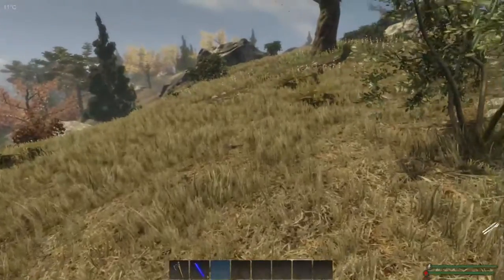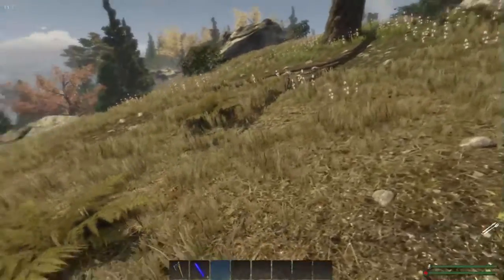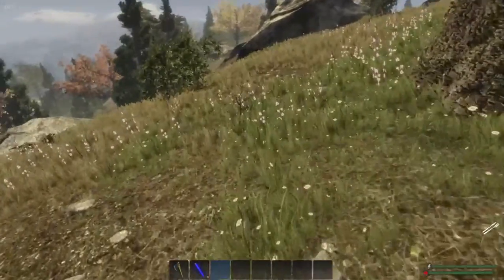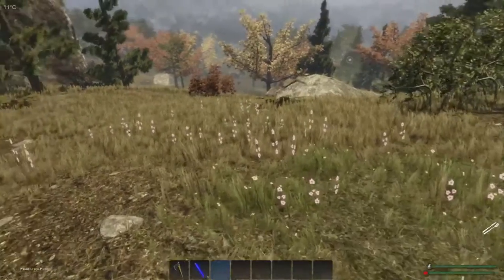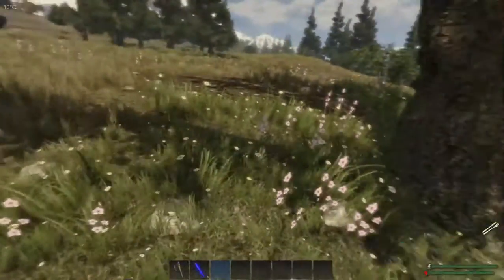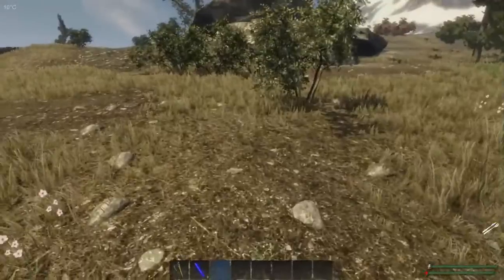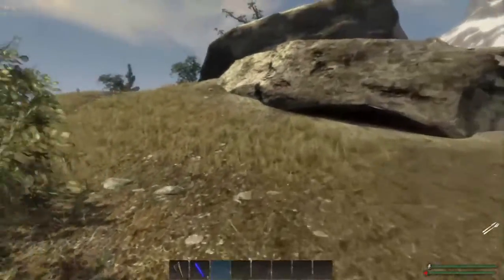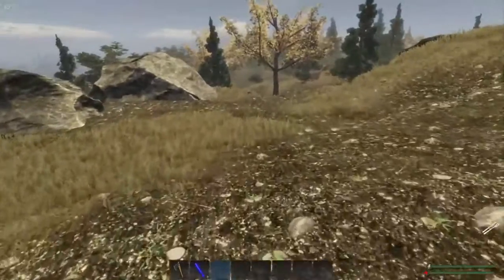Subsistance - The cordage challange